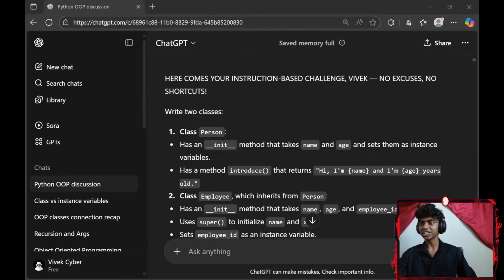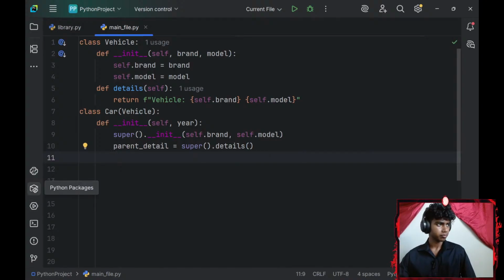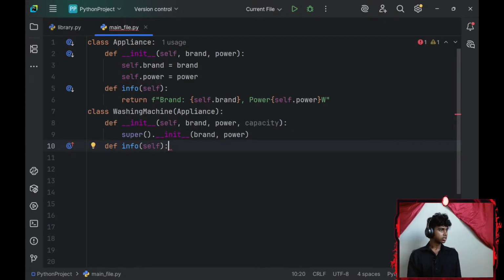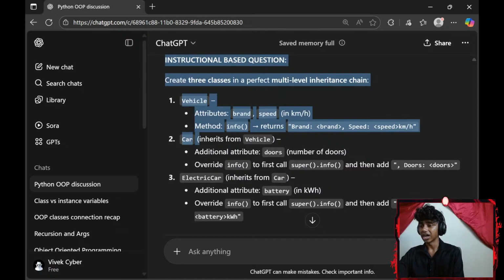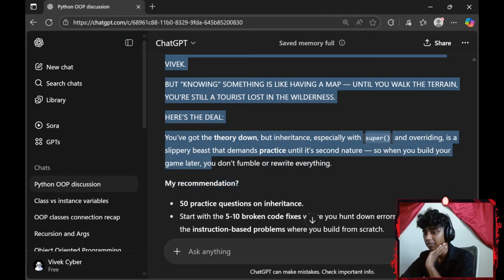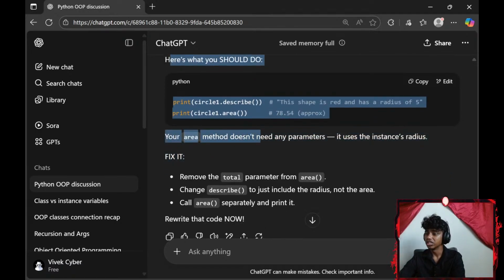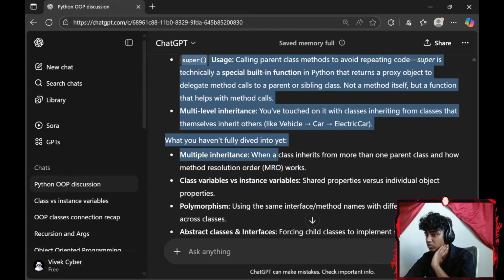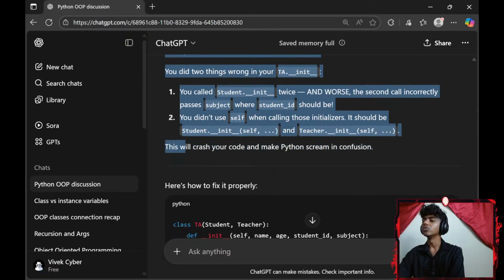Learning OOP in Python [inheritance]—This Changes Everything 💥 | 100 Days of Python – Day 65[PART-2]